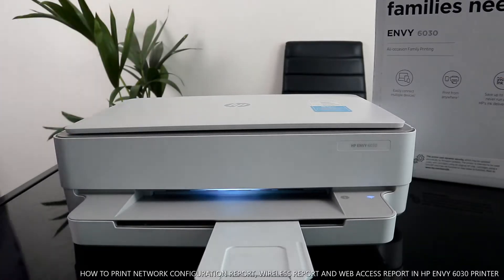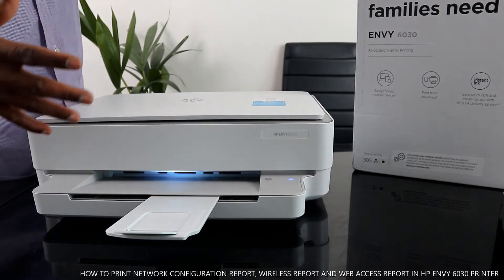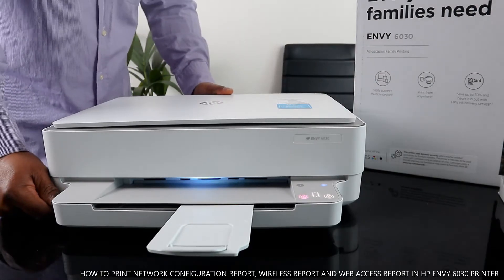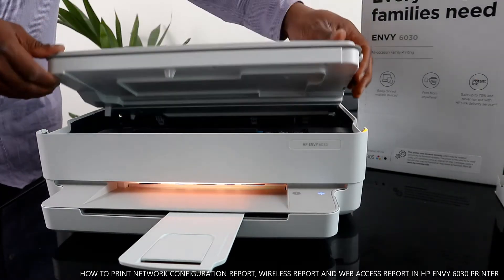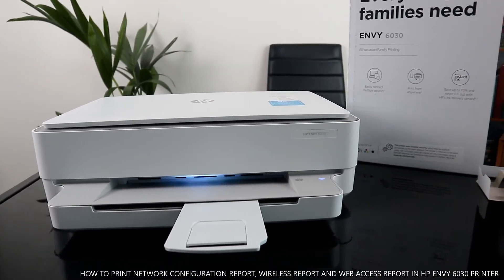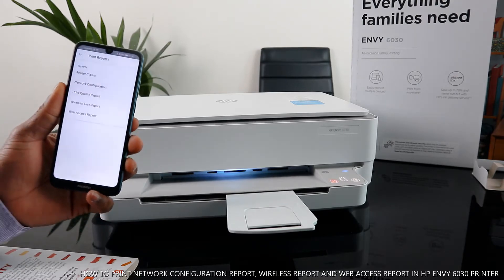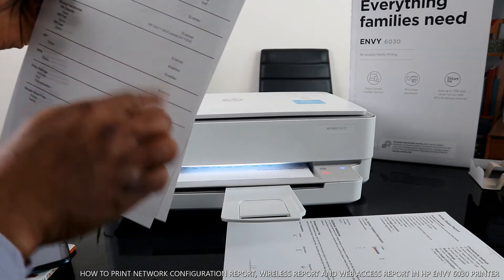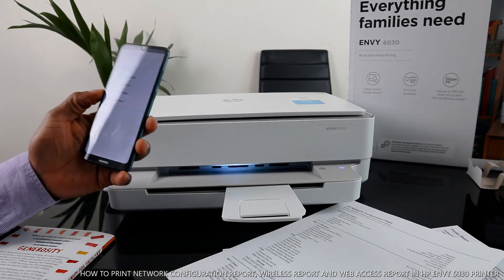HOW TO PRINT NETWORK CONFIGURATION REPORT, WIRELESS REPORT AND WEB ACCESS REPORT IN HP ENVY 6030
LEARN HOW TO PRINT NETWORK CONFIGURATION REPORT, WIRELESS REPORT AND WEB ACCESS REPORT IN HP ENVY 6030 . YOU CAN PRINT, SCAN AND COPY WITH THIS HP ENVY 6030 INKJET PRINTER. IT COMES WITH BUILT-IN WIFI, SO YOU CAN USE IT WITHOUT NEEDING TO PLUG IT INTO YOUR COMPUTER. AND WHETHER IT'S BUSINESS REPORTS OR CAKE-SALE FLYERS, YOU'LL GET SHARP TEXT, BOLD BLACKS AND CRISP COLOUR IMAGES WITH EVERY PRINT. SO THIS DESERVE YOUR ATTTENTION. THIS VIDEO ALSO WORKS FOR FOLLOWING PRINTERS